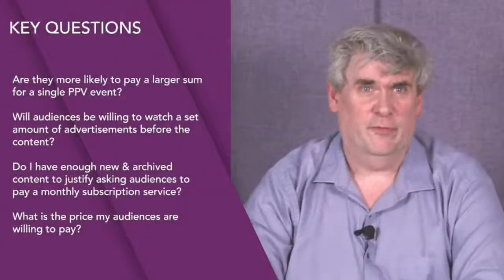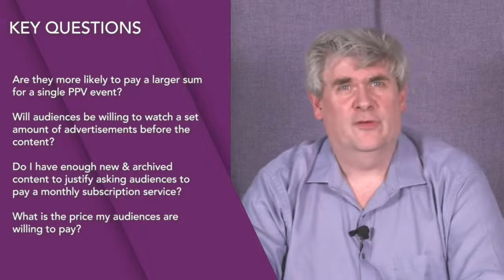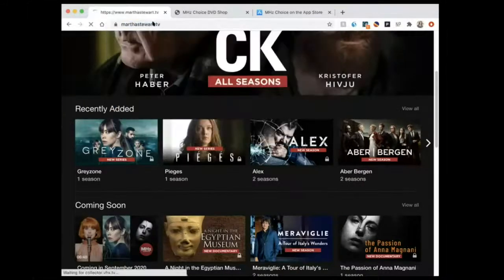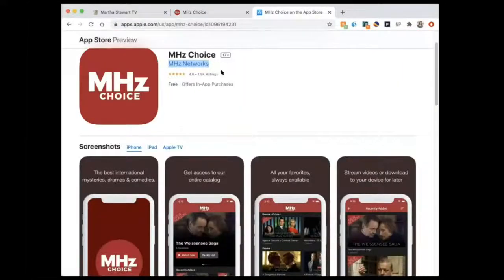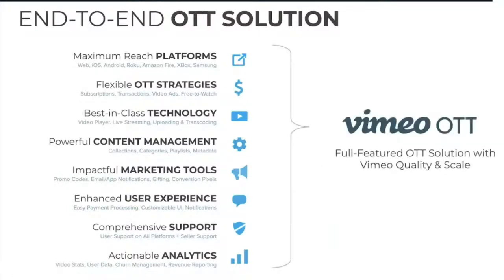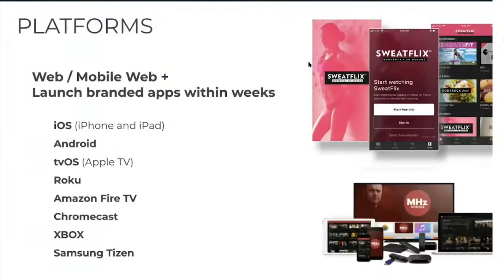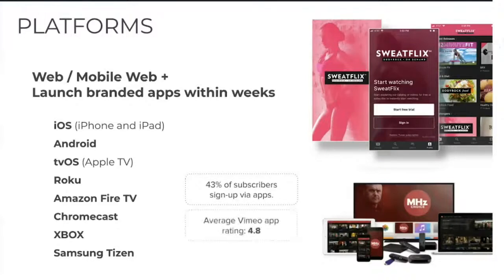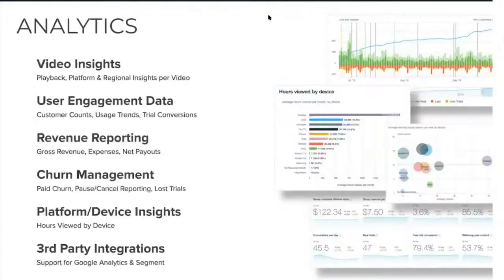How To Build Your Own Subscription Streaming Service, Like Netflix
Whether you’re looking to offer your audiences content for free, PPV live events or a monthly subscription charge, you can now easily create a library of content that can be searchable and categorized for easy navigation, hidden-or-visible based on membership subscription level, all while delivering high-quality video and high fidelity audio.